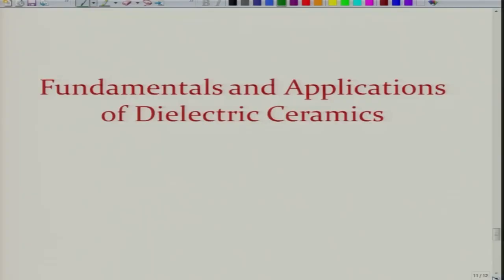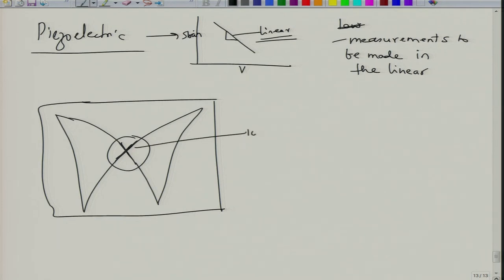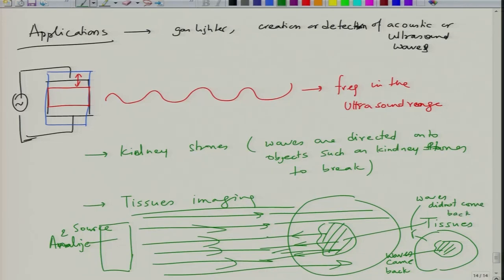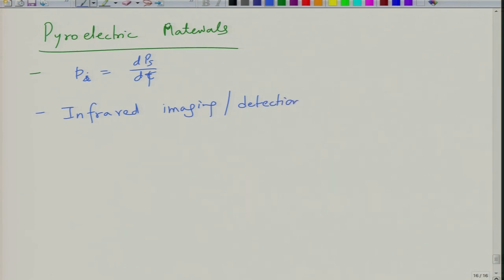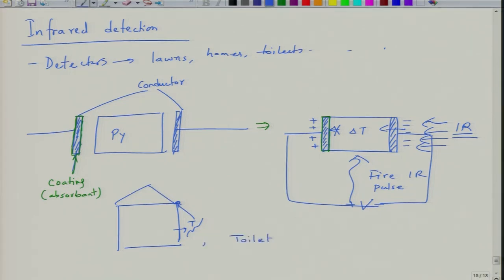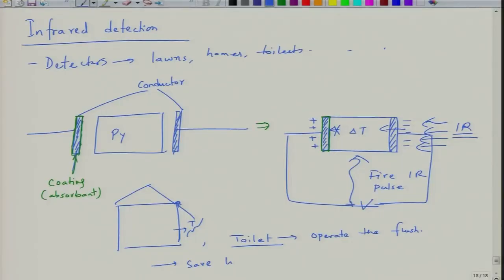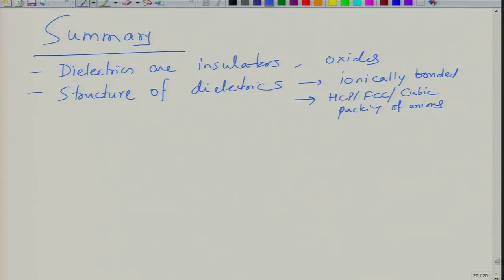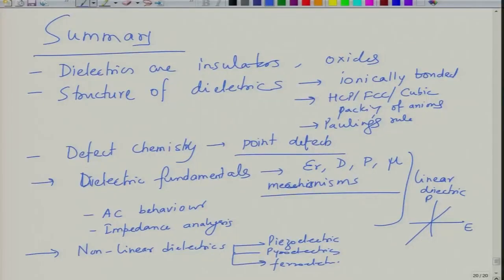Applications of Piezoelectric and Pyroelectric Materials